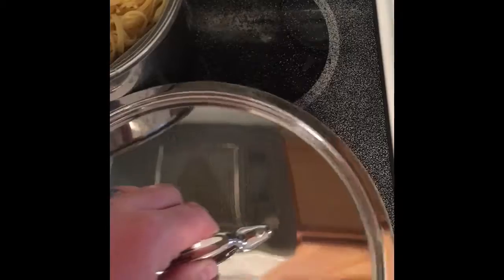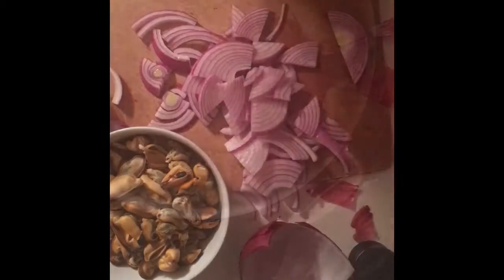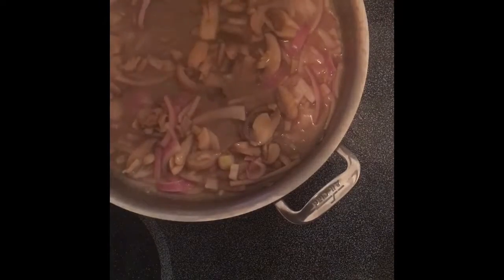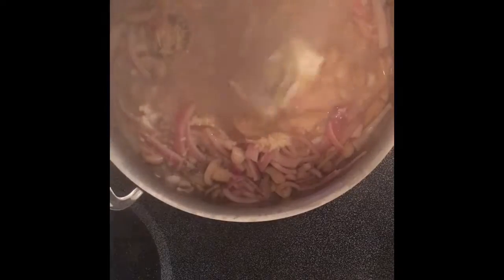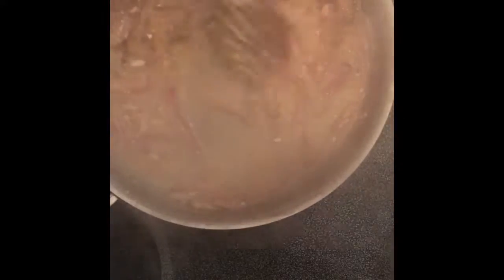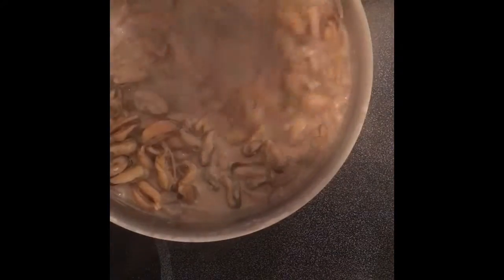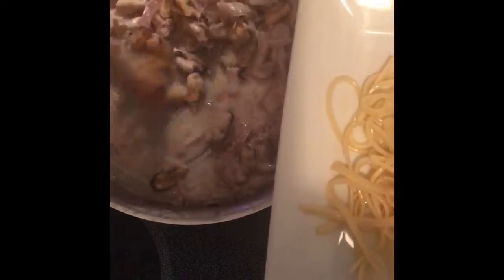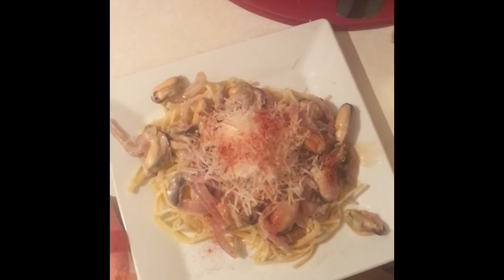Mussels the Minshalling Meals way